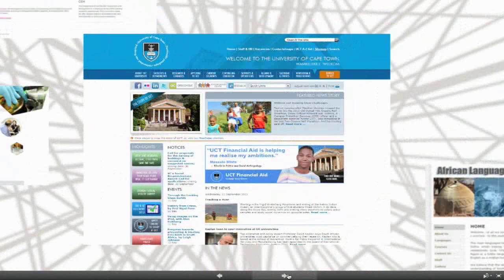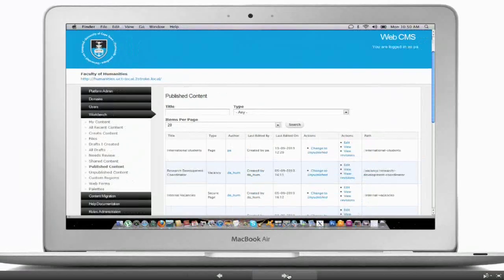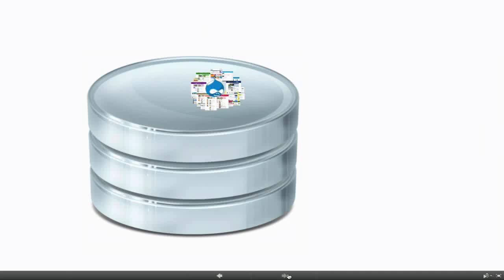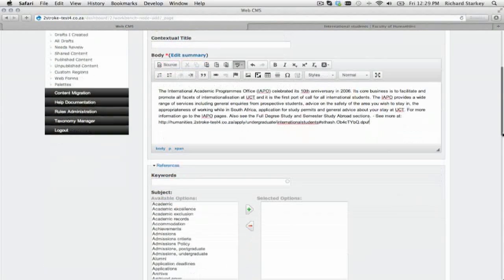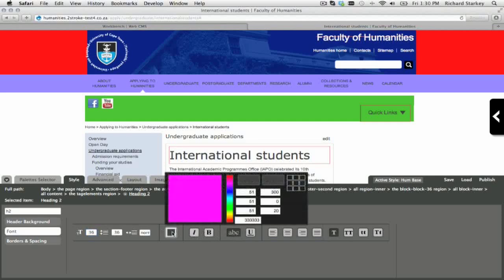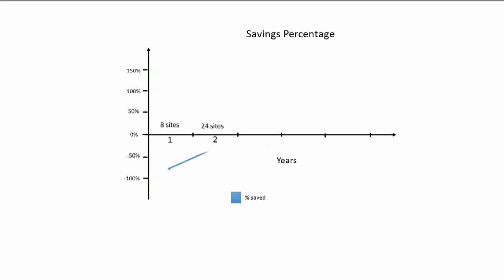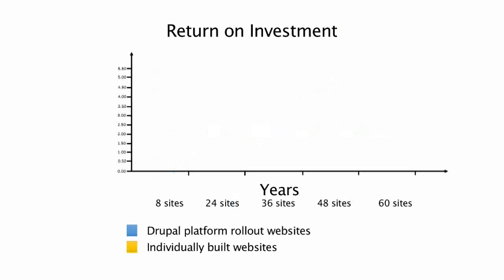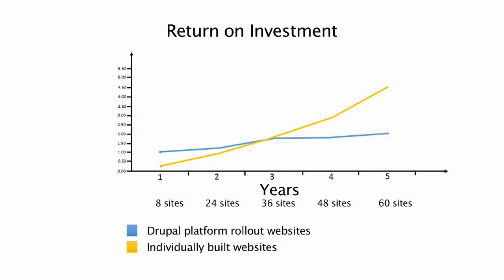University of Cape Town Web Renewal Project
Summary

The University of Cape Town (UCT) owns more than 550 individual websites. They've been built over time, based on many different software applications and frameworks and only a handful of the sites are connected. This makes it difficult for students, academics and other audiences to locate accurate information. It's harder still for web administrators to manage the websites and sharing of content across multiple sites in basically impossible.

To bring a level of order to their information and content, UCT launched an integrated Enterprise Content Management (ECM) project. A key part of this was their Web Renewal Project (WRP), which focused on ensuring all web entities affiliated with UCT are centralised and adhere to central governance, policies, security, procedures, processes, roles and responsibilities and frameworks.

To achieve this, UCT adopted Drupal as a framework and contracted 2Stroke to architecturally design and develop a single browser-based software application, based on the Drupal multi-domain enterprise architecture, to serve a single code- and functional-base to multiple domains (websites) from a single database.

In other words, one secure application that will manage all their websites, web users, content and sharing of it, centrally, with a low cost of ownership in the long run.

To deliver a secure and user-friendly application that meets all the objectives, 2Stroke developed an admin dashboard for technical management and rollout of sites, coupled with an intelligent content management, moderation and revision system. Through this, the application is able to adhere to domain-specific rules and reactions, initiate and enforce workflows, keep track of all revisions made to content and the sharing of it. Additionally, a number of predefined content types and applets were rolled out that are able to cater for the multitude of informational and functional requirements of UCT.

To ensure that the system is secure, UCT's Single Sign On (SSO) policy was adhered. Central Authentication Services (CAS) were used for user authentication, while an interface to UCT's Active Directory was made via LDAP to obtain additional user information.

The objectives were met and in the first month that the platform was live, two sites were successfully rolled out by UCT staff members, despite them never having worked within a Drupal environment, delivering immediate savings.